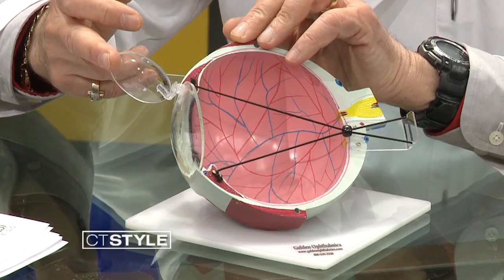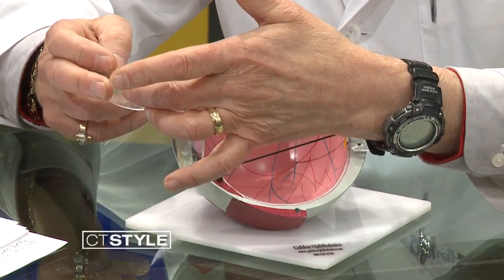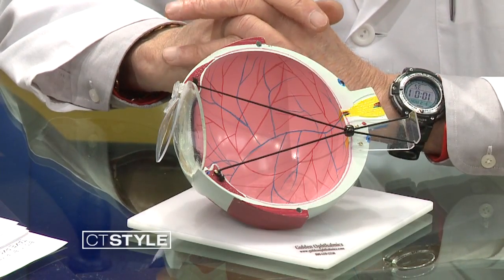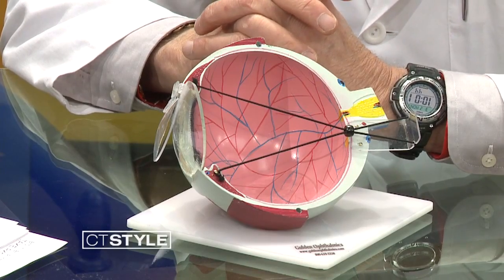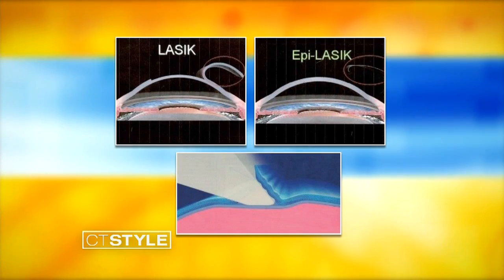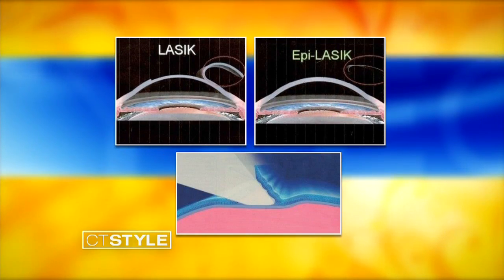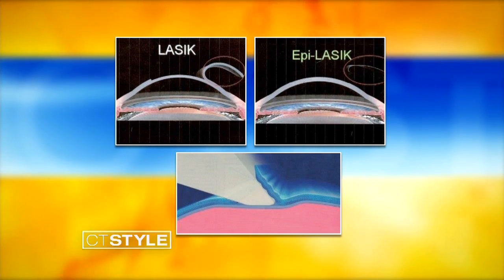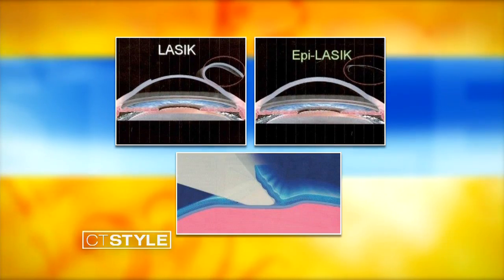What you need to know about Epi-LASIK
Ophthalmologist Jeffrey D. Gold, MD from Liberty Vision talks Epi-LASIK.